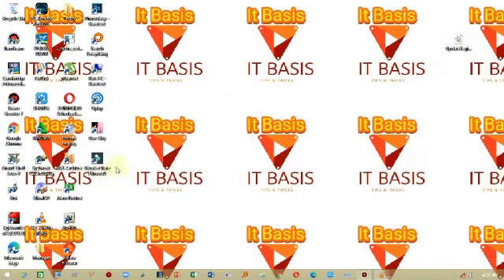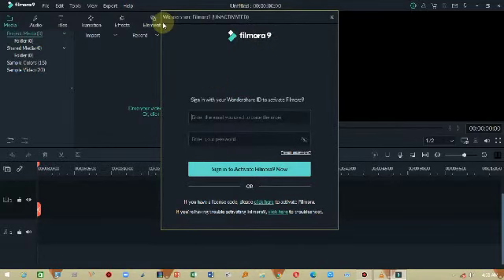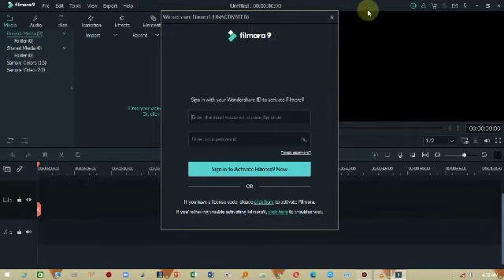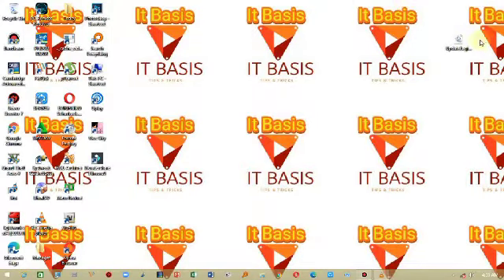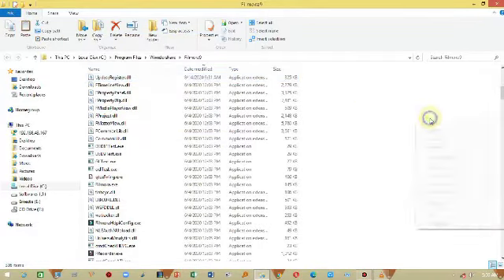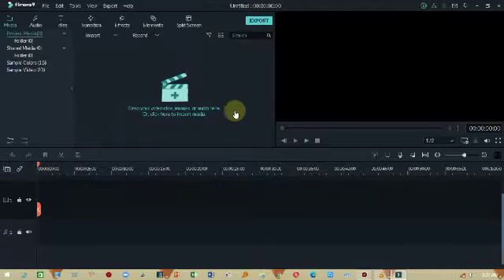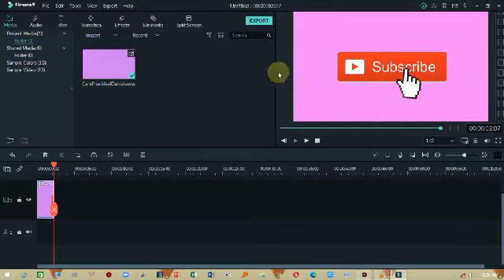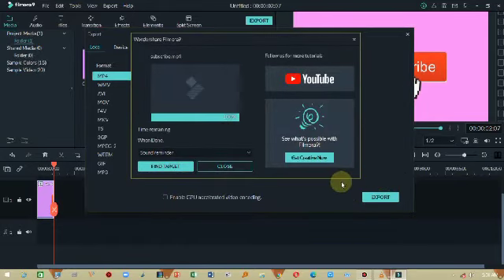how to activate filmora 9 lifetime free activation || very easy || 2020 || IT BASIS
Learn About: how to activate  filmora 9 lifetime free activation

Friends today i'm going to show you how to activate filmora9 life time activation.
Please follow these steps:

First of all install filmora9, then open it and go to help section and find activate filmora button.
Then check you'll find it as unactivated
Then copy the updateregister.dll file in your Filmora9 installation directory folder
Then re-open filmora and check as you  did it before.
that's all

enjoy your video editing.

N.B Filmora9 setup the link to download is uploaded you'll find it after clicking to that one given above.

@It Basis Love you all